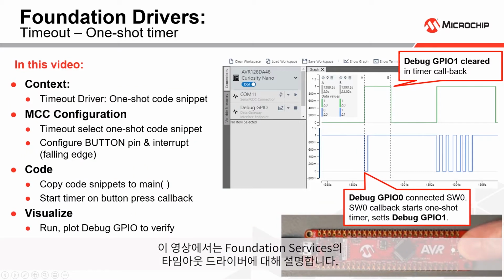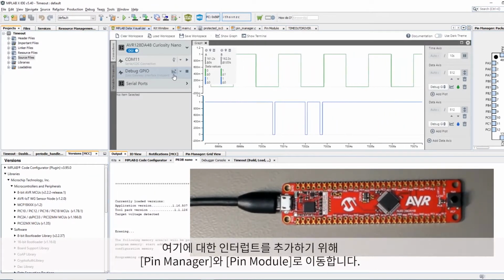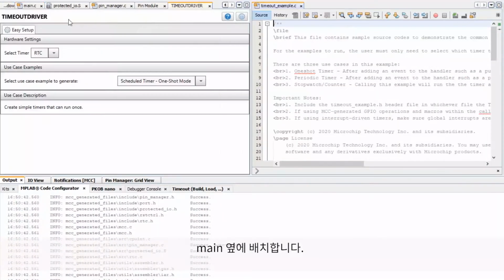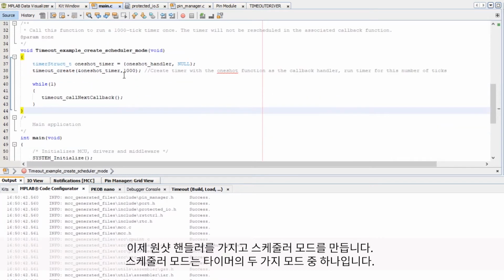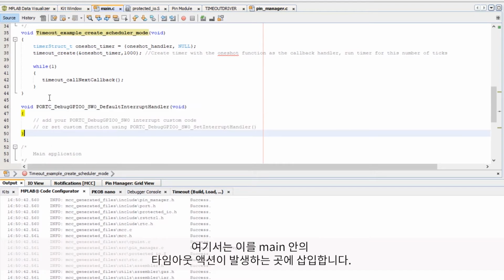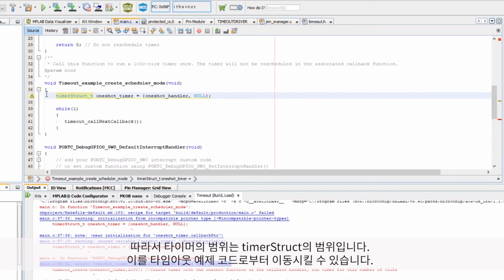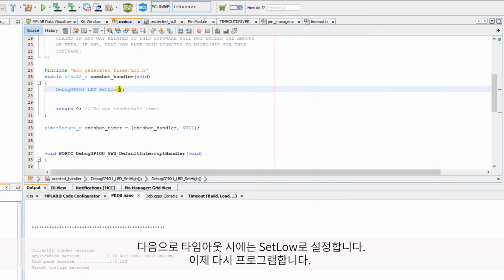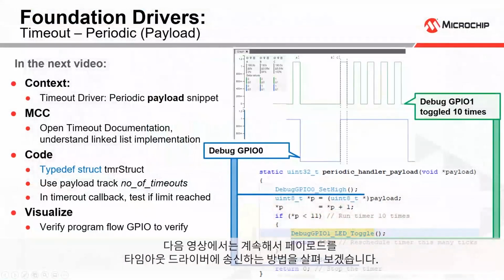Foundation Drivers 시작하기: 타임아웃 - 원샷 타이머 (One-shot Timer)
비디오 주요 내용 :
● 컨텍스트 :
● 타임아웃 드라이버 : 주기 모드, 원샷 코드 스니펫
● MCC 구성
● 타임아웃 선택 원샷 코드 스니펫
● BUTTON 핀 및 인터럽트 구성 (하강 에지)
● 코드
● 코드 스니펫을 main ()에 복사
● 버튼 누름 콜백시 타이머 시작
● 시각화
● 디버그 GPIO를 실행하고 플롯하여 확인